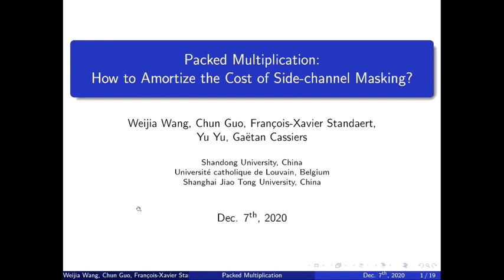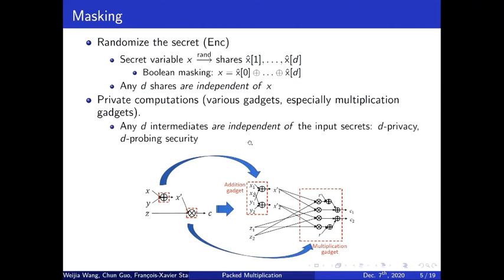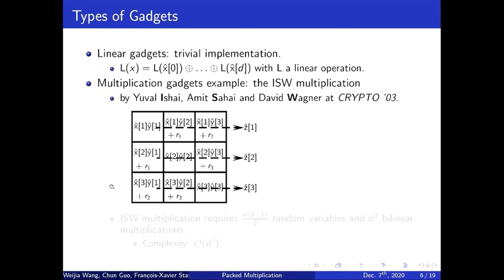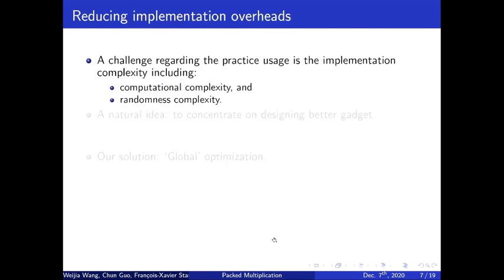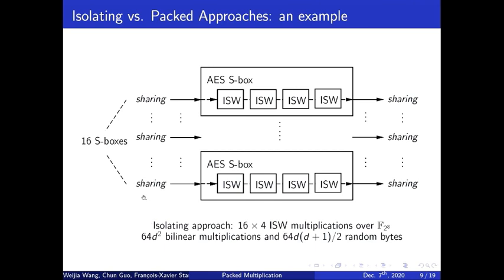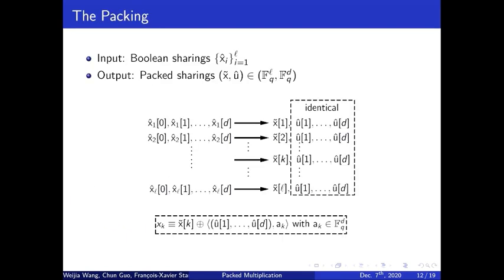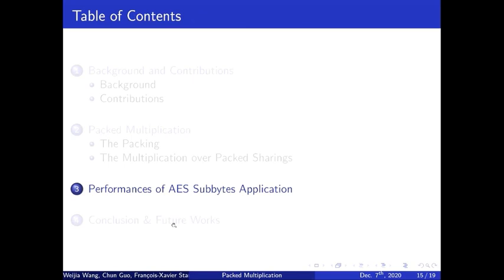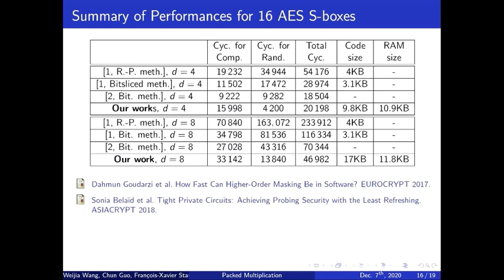Packed Multiplication: How to Amortize the Cost of Side-channel Masking?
Paper by Weijia Wang, Chun Guo, François-Xavier Standaert, Yu Yu, Gaëtan Cassiers presented at Asiacrypt 2020